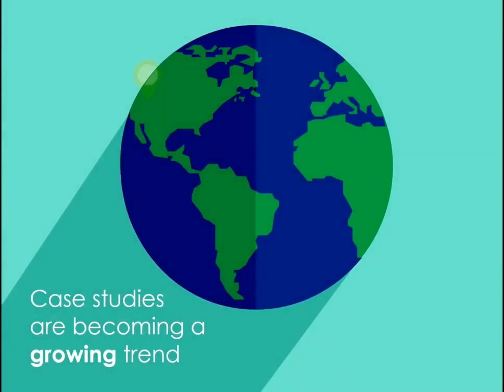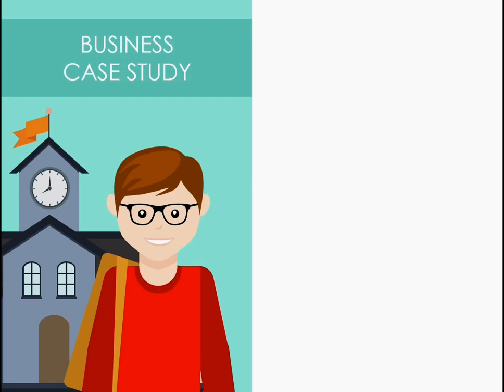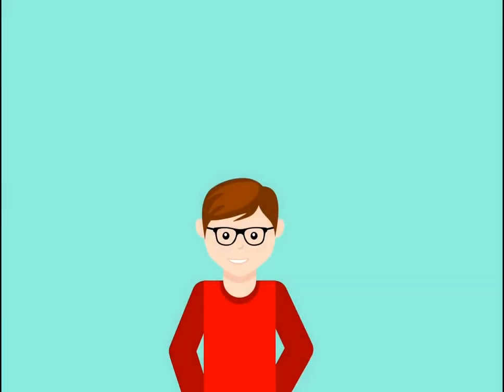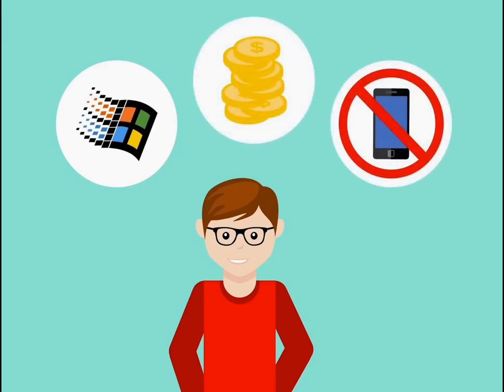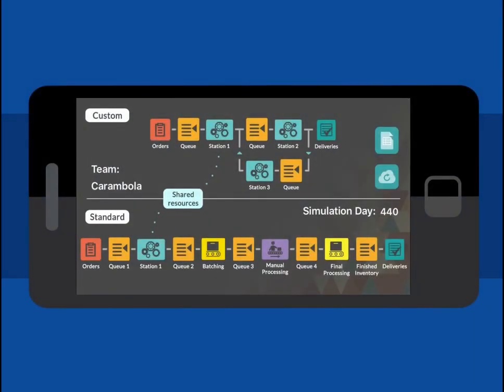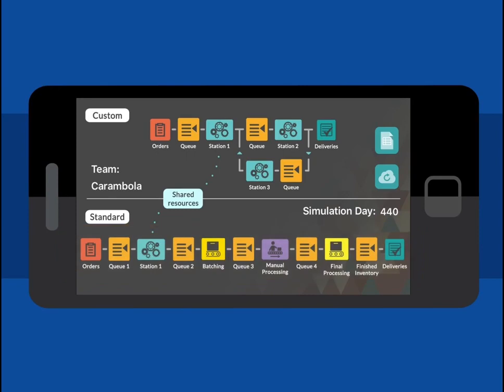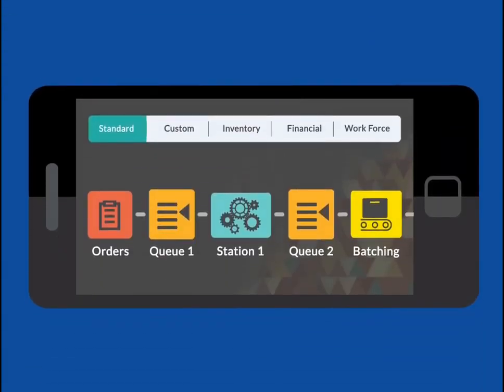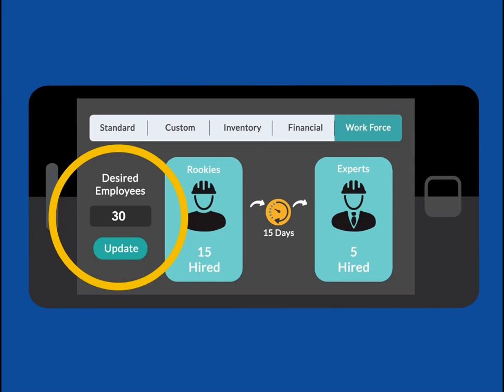Processim Labs - Winner Get in the Ring Costa Rica 2016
Processim Labs developed process simulations that are designed specifically for mobile devices to be used as teaching tools.
Their goal is to enhance the student's learning experience by making our simulations as convenient and easy to use as possible.

Want to meet them at the Global Final in Singapore? Join the conference!